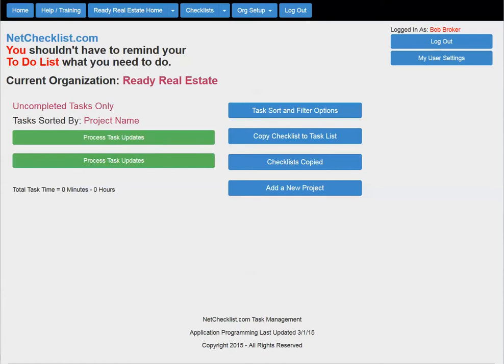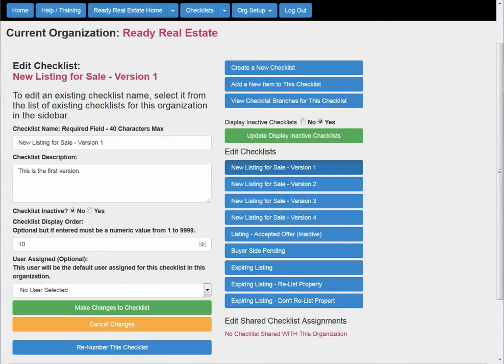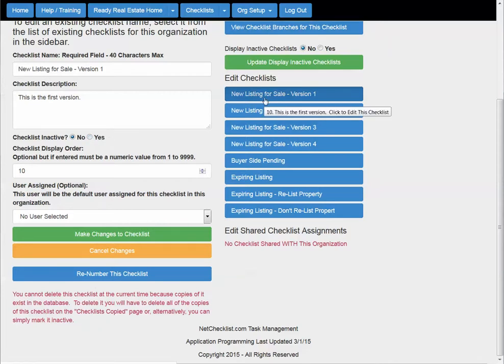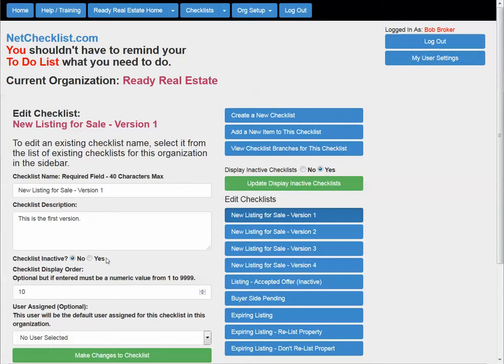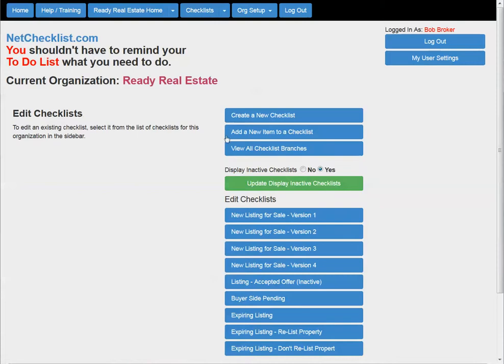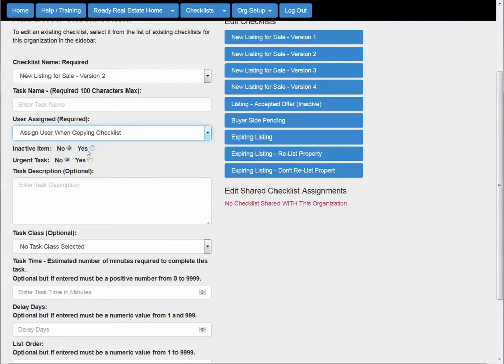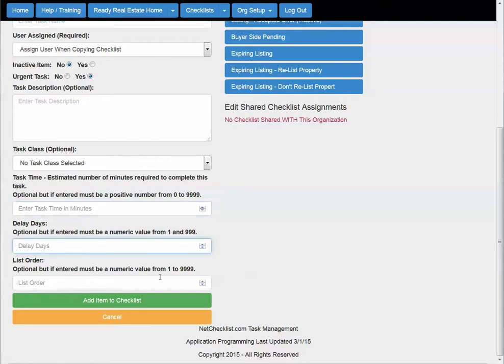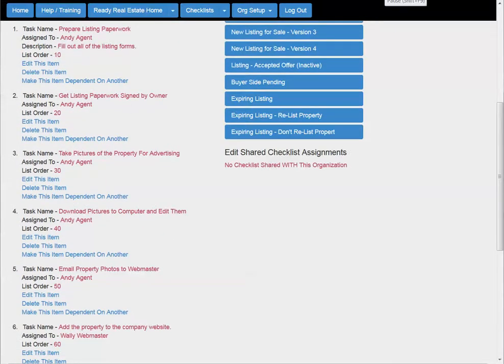NetChecklist.com - Checklist Setup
This video explains how to setup checklists in the web based checklist management application NetChecklist.com.